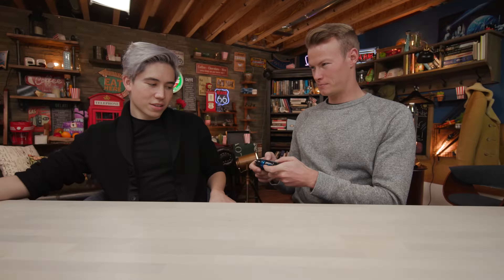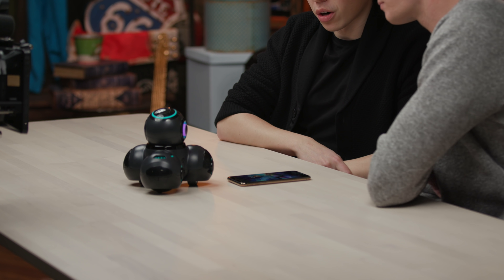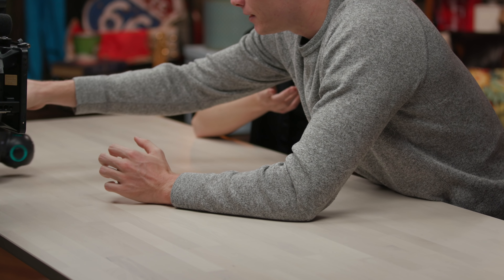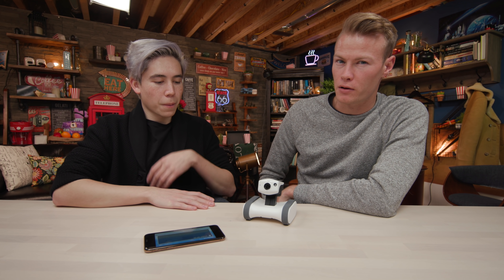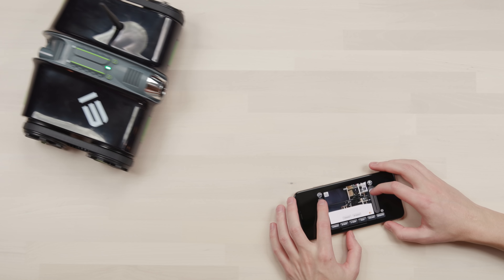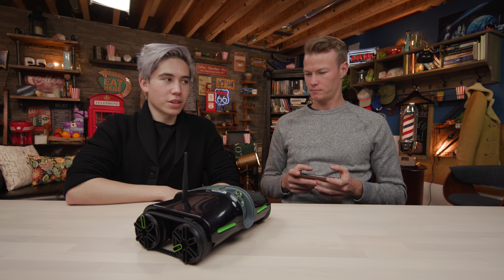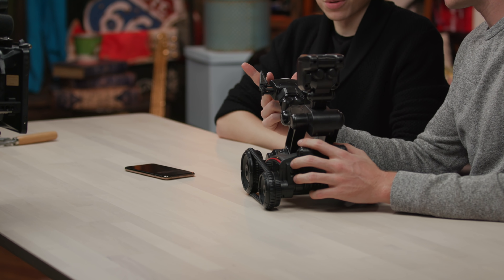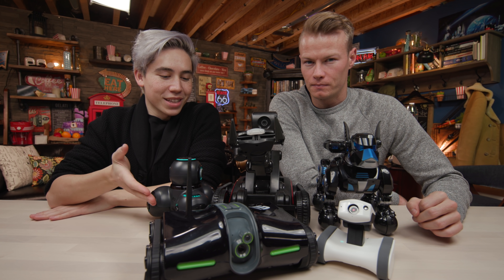5 Robots You NEED For Home Security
5 Robots You NEED For Home Security